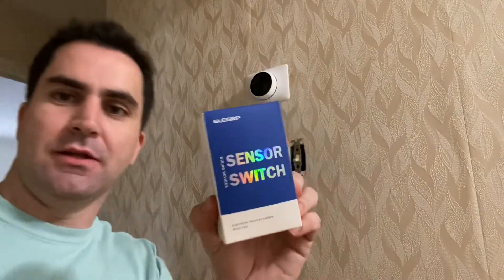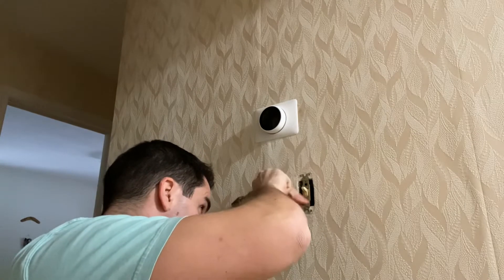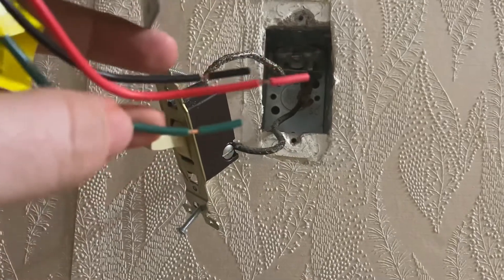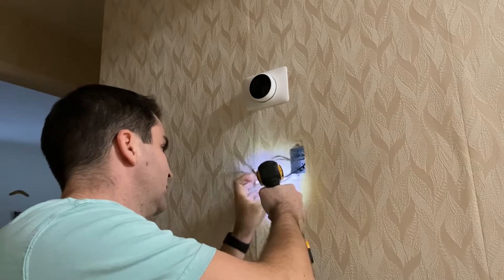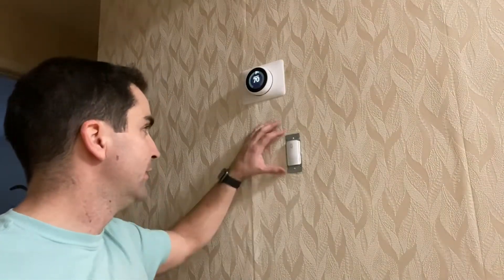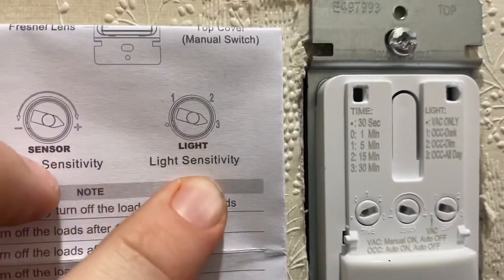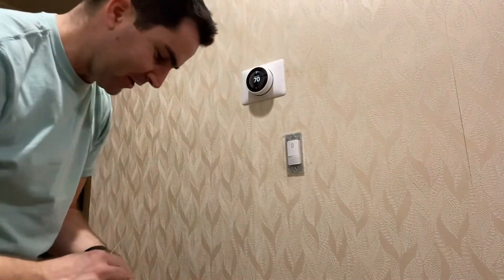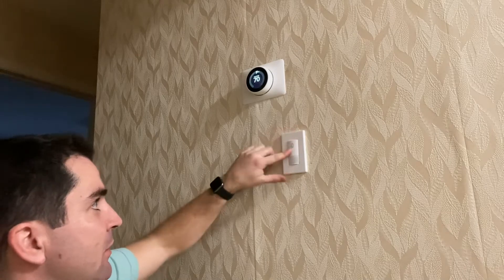Unboxing and installing a ELEGRP motion sensor light switch without a ground available.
How I unboxed and installed a motion sensor light switch, leveraged the metal electrical box to create a ground and programed the switch to manual-on, auto-off (Vac set).